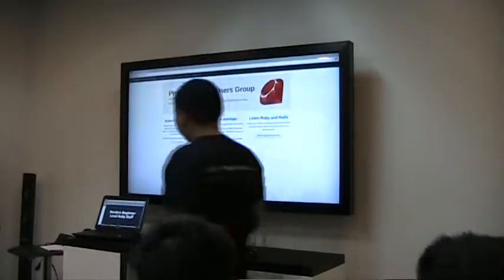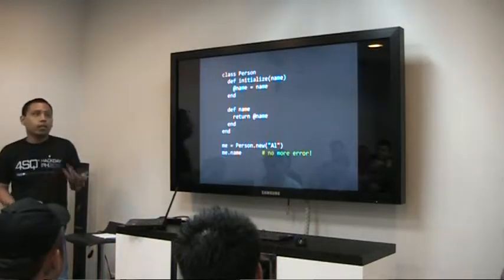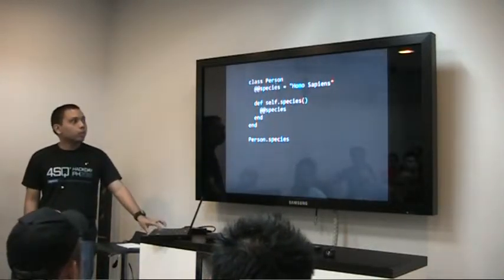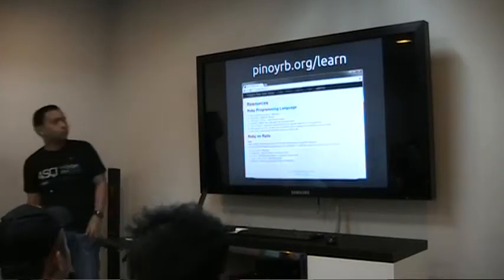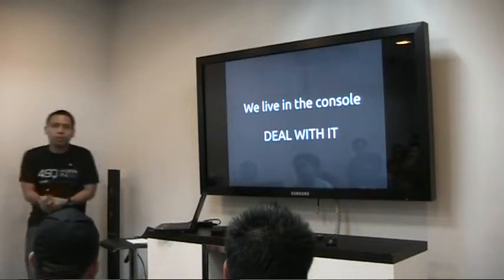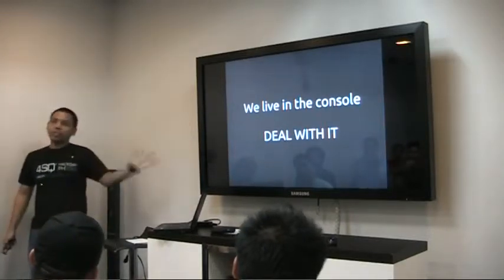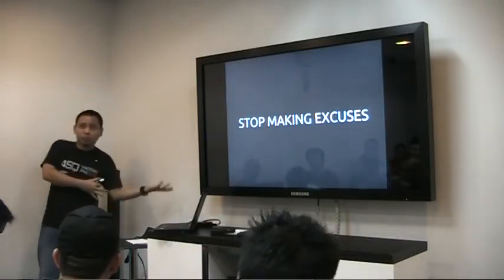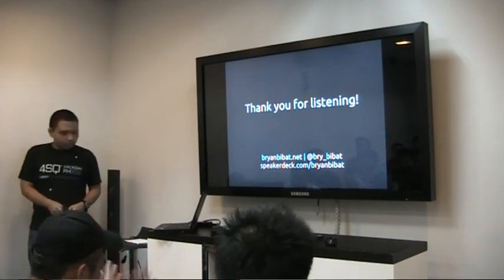Random Beginner-level Ruby Stuff - Bryan Bibat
Philippine Ruby Users Group April 2013 Meetup